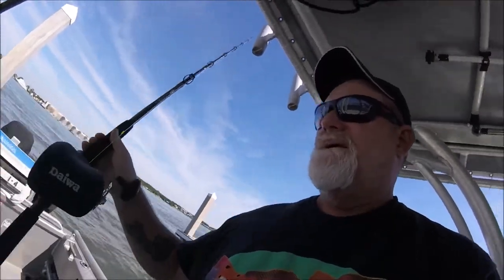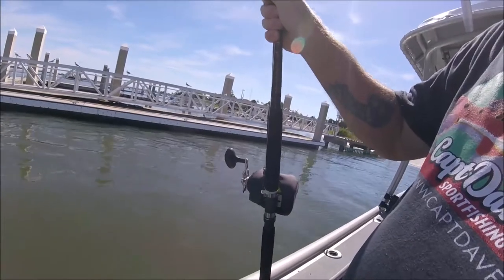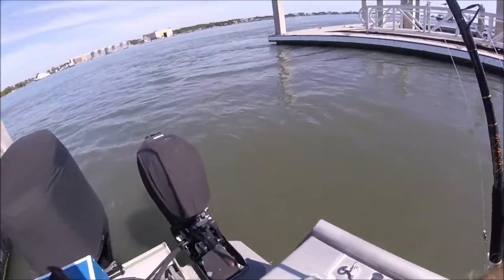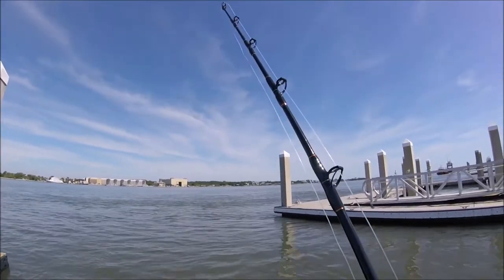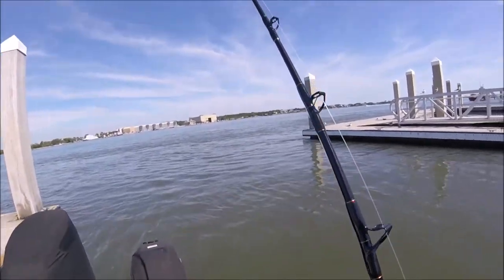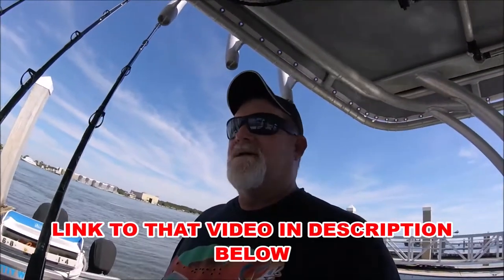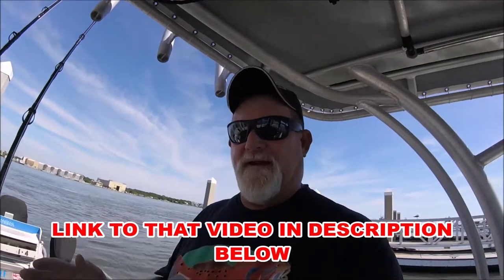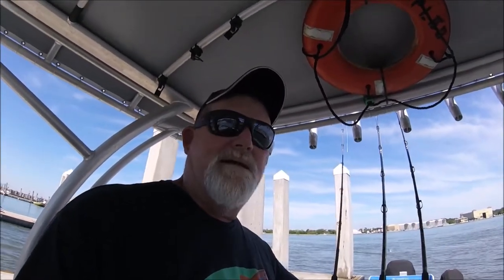TACKLE you need for Sharks at Mayport Jetties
"JETTYWOLF LIVE" - 8/15/2022 ''''''''''''''''ALL 4 FOR SALE (RODS)'''''''''''''